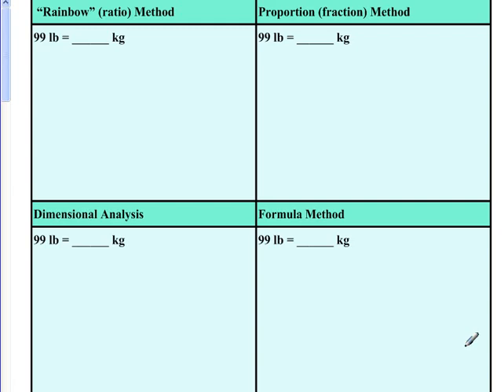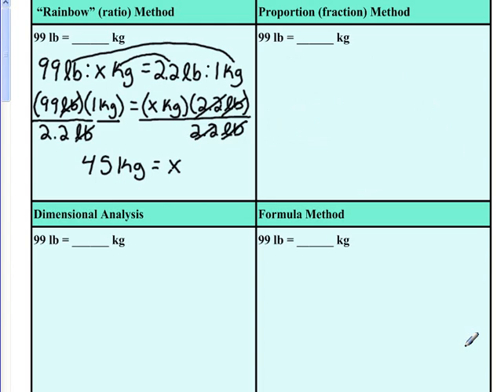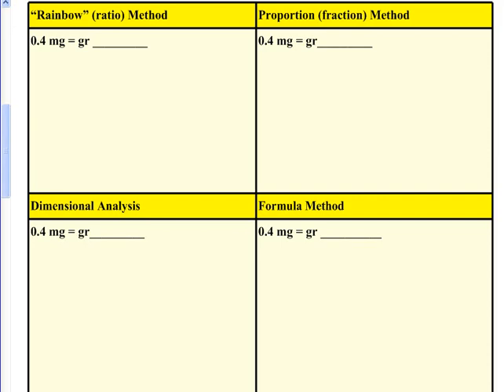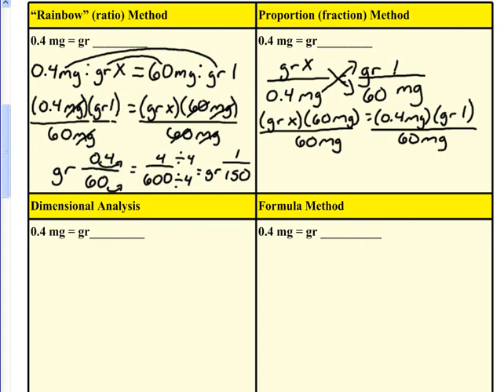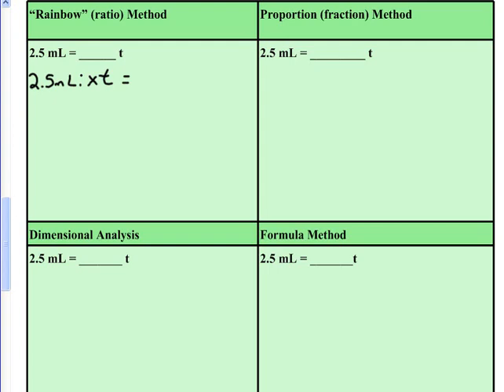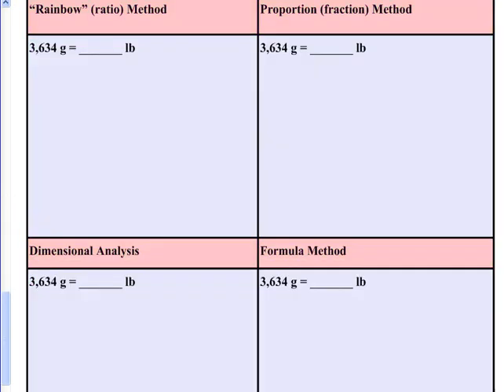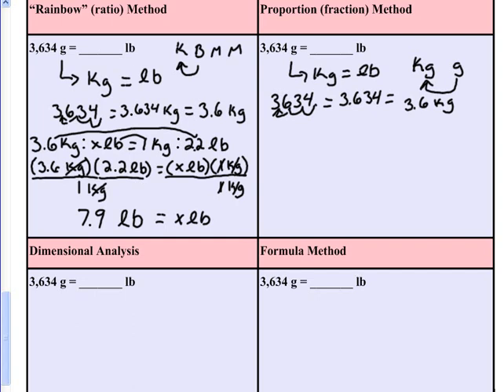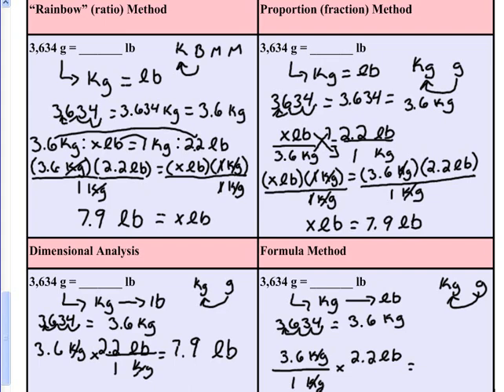General Conversions Part 1